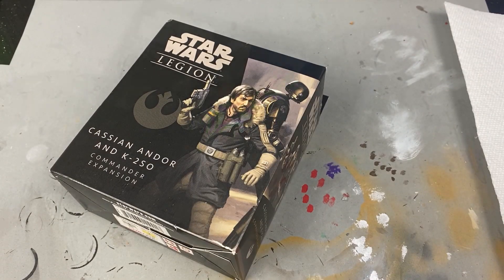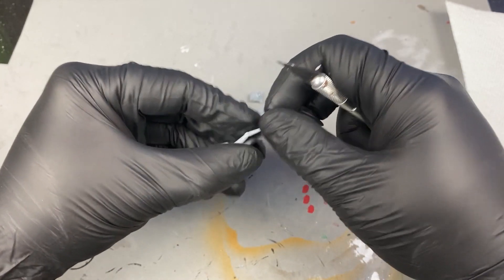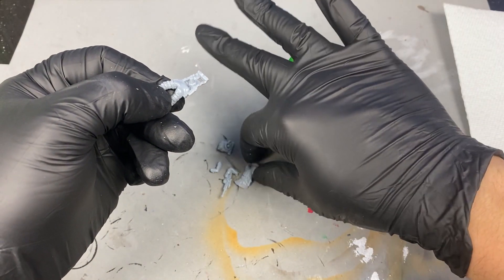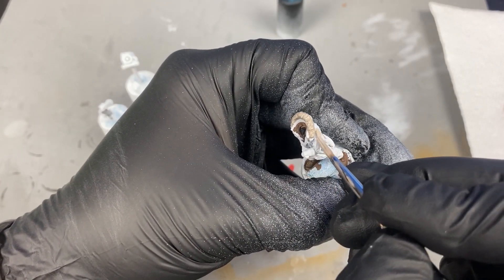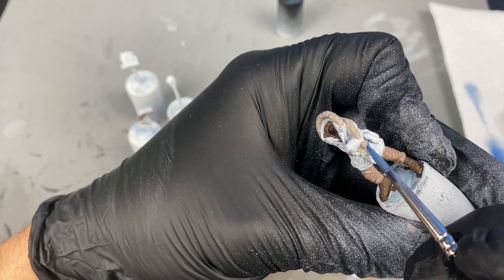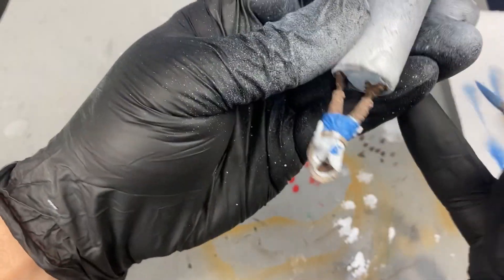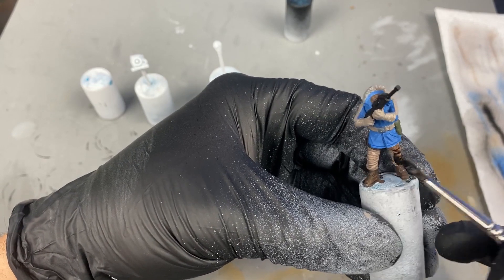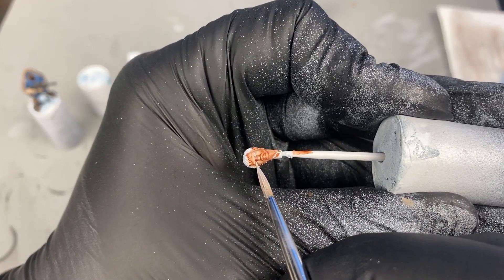Cassian & K2SO Painting TUTORIAL - Star Wars Legion - EZ and FAST!!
A painting Tutorial for Cassian and K2SO miniatures from Star Wars Legion. I show you a simple and easy way to achieve a great tabletop model for your rebel army!

Shout out to Tim Jansen all the way from The Netherlands!! Thank you for the support